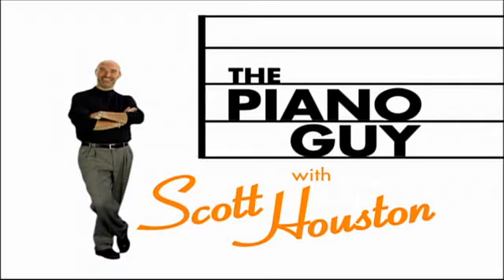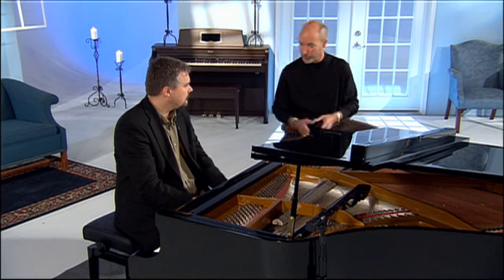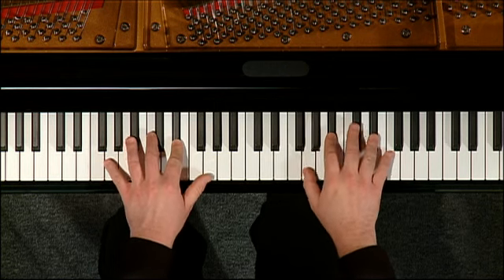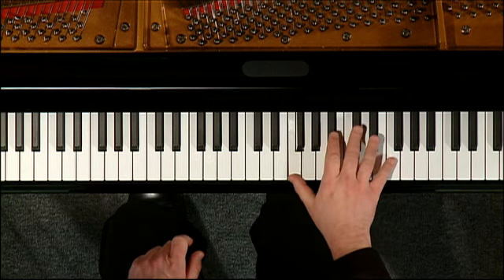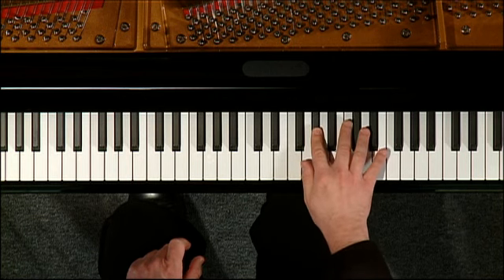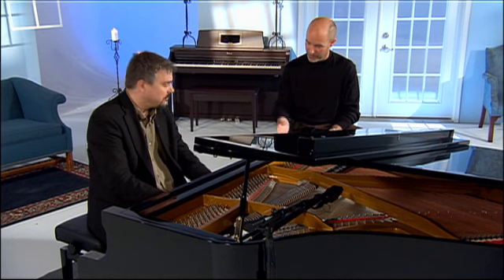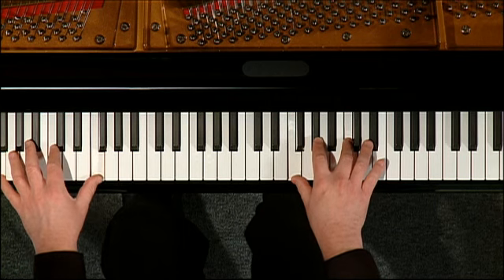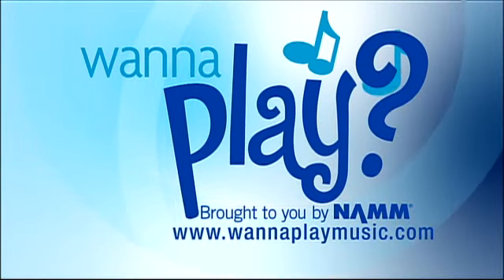Clocks Coldplay - Piano Lessons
Take some piano lessons from Scott Houston “The Piano Guy.” In this video, Scott and guest Dave Powers demonstrate playing the signature lick from the Coldplay hit entitled Clocks.

Scott’s life goal is help you learn to play piano through piano lessons that you can take anywhere and at any time to get you started having some fun at a piano or keyboard as quickly as possible.

Dave first spells out the chords used in the signature lick in Clocks. Then he shares the rhythm he uses. Next, Dave demonstrates the baseline.

Scott Houston is the host of The Piano Guy television series on Public Television and has taught hundreds of thousands of folks like yourself, how to have some fun on their piano or keyboard. He wants to help you get there too—as quickly as possible.

Scott "The Piano Guy" Houston, Emmy Award-Winning Host
of The Piano Guy and Music Makers on Public Television